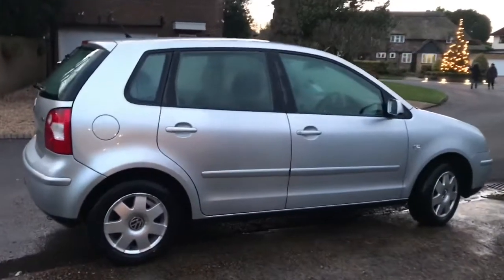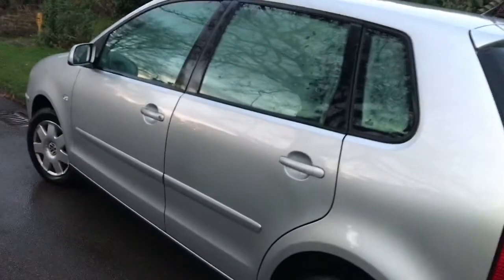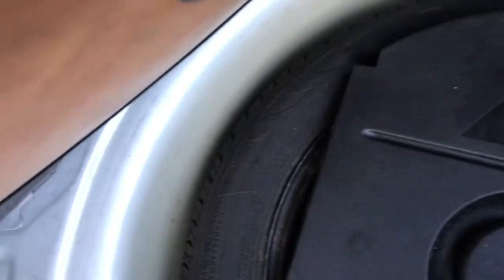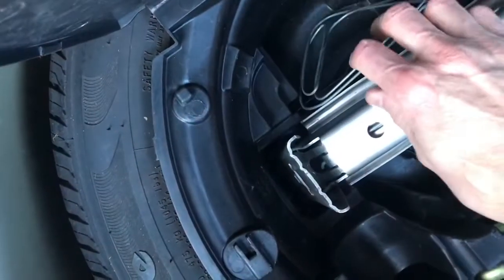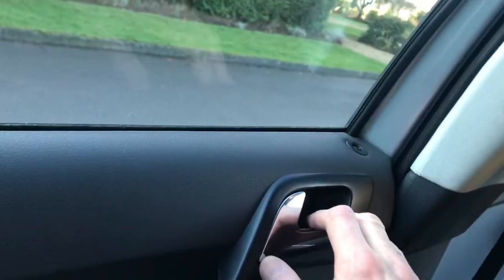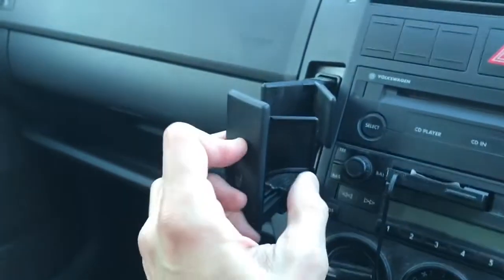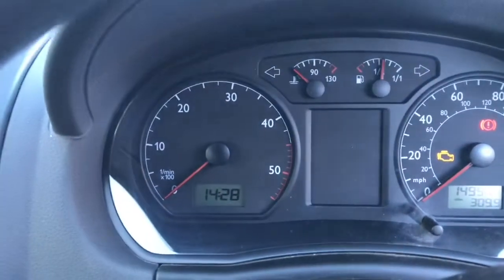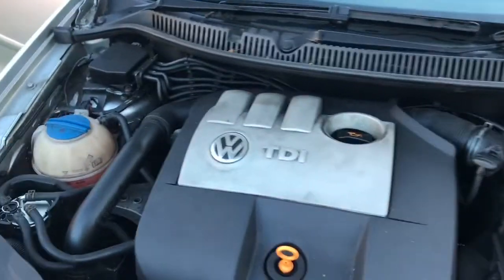VW Polo 2004 TDi 5 door hatch 150,000 miles great runner 60mpg FOR SALE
This car has now sold to a great chap from Guildford who is a VW TDi enthusiast. As he's a long way from the London ULEZ and also a mechanic it should be perfect for him :)

Located in Wimbedon London SW19   - - -    Click on SHOW MORE for full details

Up for grabs our VW Polo 1.4 TDi manual 5-door silver, 150,000 miles. It's been a great car for 10 years and taken us to Germany and back 3 times. Very spacious for the size with a good boot.

MOT til 28 April 2022 and only 3,000 miles since last MOT
Air con fully functioning
Cheap insurance (group 11), annual road tax £130

Great runner, starts easily. Very happy on A roads and dual carriageways/motorways. Brakes always feel very keen. A great, cheap first car or runaround and also ideal for high mileage use as it eats up the miles on motorways happily with excellent economy. Priced for quick sale.

Please use the contact options on autotrader to get in touch with all your queries, or to arrange viewing/test drive, and I'll get straight back to you. Thanks :)

More details

Great fuel economy - I average around 60mpg with a lot of urban driving and only occasional out of town trips. Worst mileage I’ve had on a tank = 53mpg (urban driving in winter), best 71mpg (driving on A roads on holiday in the summer). Not bad for a car over 17 years old. Official figures 49.6 urban / 68.9 extra-urban / 61.4 combined. My new car has similar official figures but I can only seem to get about 45 out of it.

It does need topping up with oil occasionally. I typically top up with about 1 to 1.5 litres between annual services. (Opie Oils or Halfords are good value if buying a 5L can) Type VW505.1 and I'll throw in a litre I have left.

Also keep an eye on the rear left tyre which needs pumping up occasionally.

I have quite a bit of detailed service history (garage receipts) to hand and will dig around for the rest over the next few days

Other problems & minor glitches

    Front suspension can be rattly over bumps/ramps - my local garage has done the necessary maintenance & repairs from year to year including work at the last service (April 2021)
    Nearside wing mirror plastic casing is not very secure (will need replacing if it gets hit by many more passing cars) though some strong gaffer tape is currently holding it firmly in place
    Very minor bodywork scrapes, scratches etc. but overall not too bad for its age and from a distance the car looks pretty good as the photos show
    Pipe feeding rear wash/wipe leaks (only an issue when rear wash is used)
    Passenger control for nearside front window doesn’t always operate in the down direction (driver’s control does work for this window) though it was fine yesterday!
    Rear nearside door needs to be locked/unlocked manually (unlock by pulling the internal door opening lever) as the central locking doesn’t work on this door; fortunately it hasn't jammed like the offside rear door lock did before I had that one fixed
    Cup holder in dash is slightly fiddly to close

I'll throw in the following which I no longer need:

    Haynes manual
    1 litre oil
    Minijack to cassette tape adaptor to play your phone through the car audio

Parkers value the car at £680 - £1,920 (Jan 2022) - you can check on their website

Recent service history summary
2021
Service - oil, filters etc.
Replace front brake hoses
Repair to front suspension
New front nearside tyre

2020
Service
Battery (Bosch)
New front offside spring
Starter motor
Fix leak in rear of boot
New door lock mechanism for rear offside door after old mechanism had jammed/broken

2019
Service
New timing belt and water pump (or 2018?) c. 130,000 miles i.e. 20,000 miles ago
Re-gas air con

Available for viewing most days by appointment, 12 mins walk from Wimbledon mainline/tube station or S. Wimbledon tube, a couple of mins from the nearest bus stop (163/164/152) – please get in touch with any queries via the contact methods on the autotrader listing